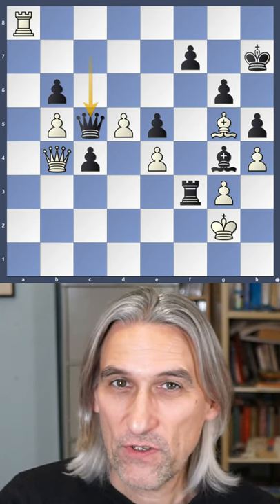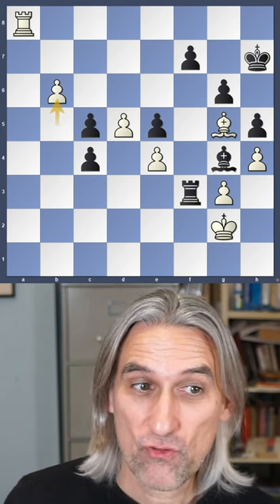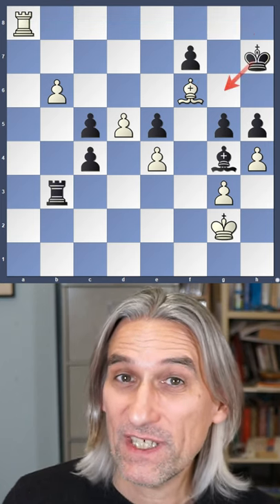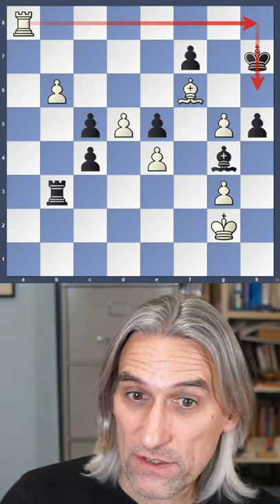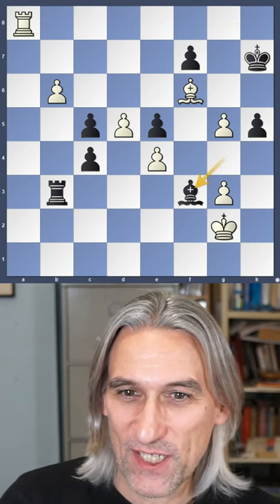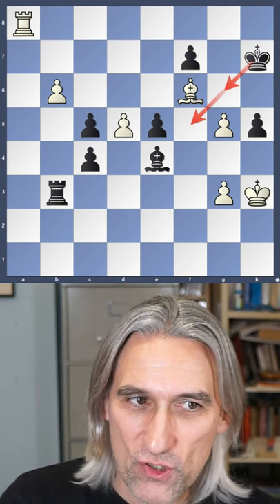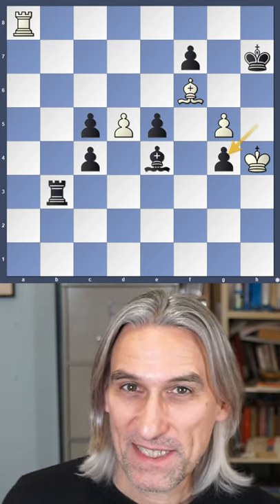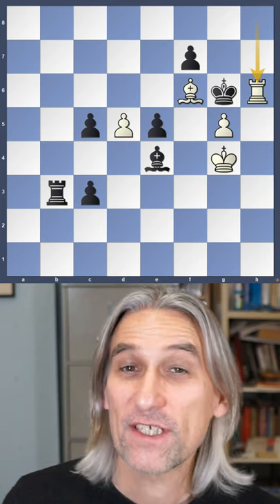Find the checkmate! Chess puzzle of the week - White to play and win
Grandmaster Daniel King demonstrates the puzzle of the week, Samy Shoker - Felix Blohberger.

If you want to see the whole game and solve the puzzle interactively, here is the link: